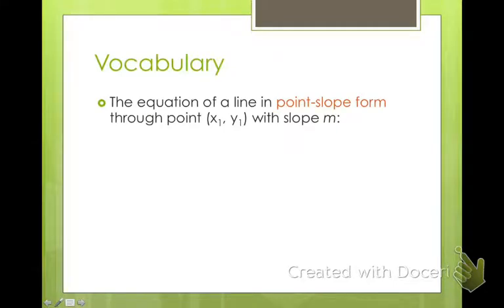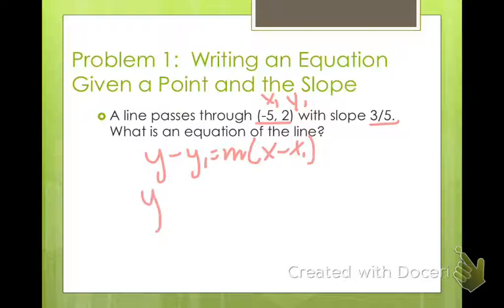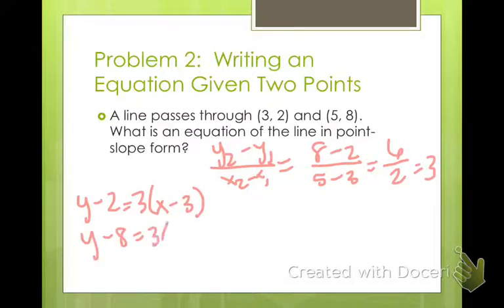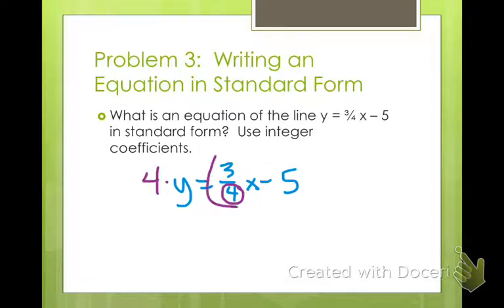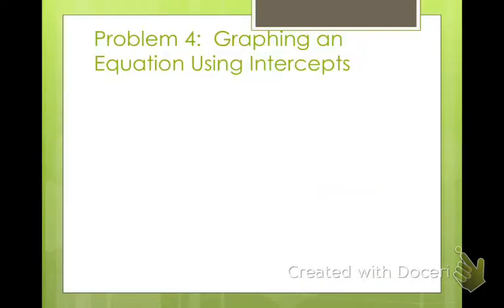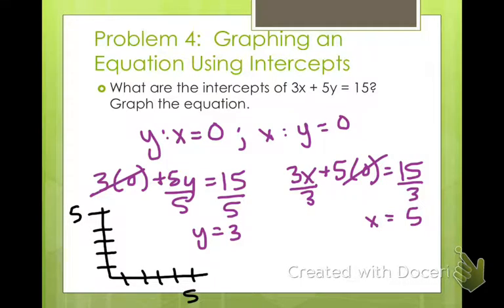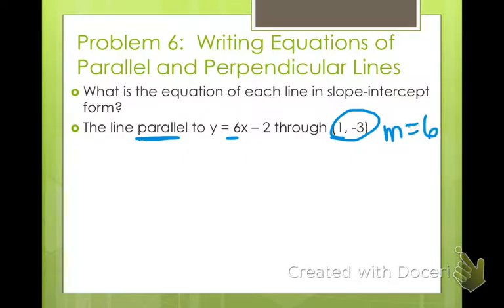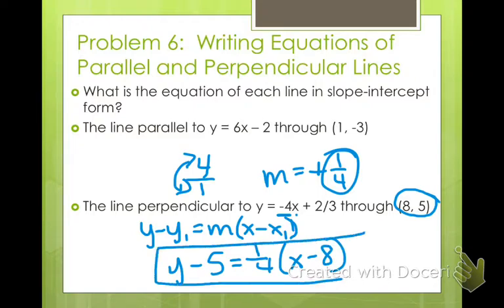Algebra 2 More Linear Functions (2-4)